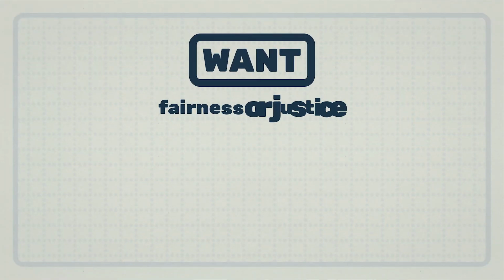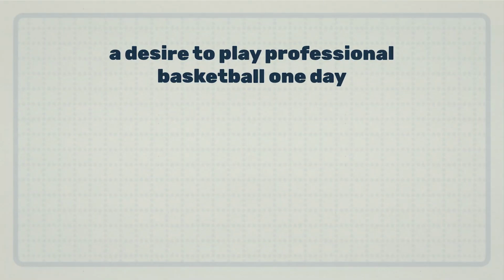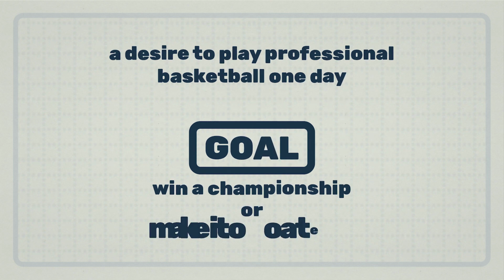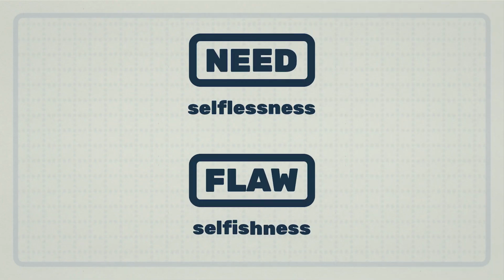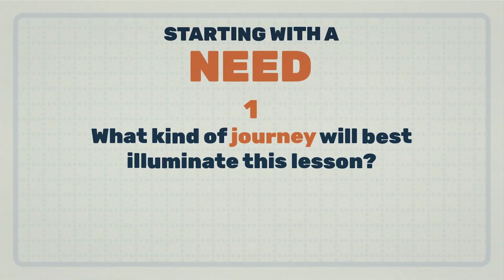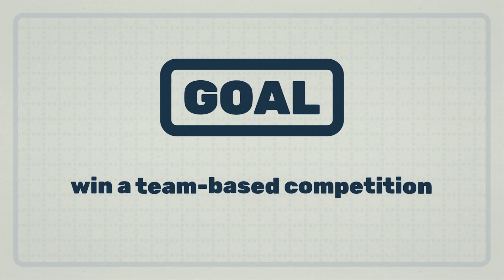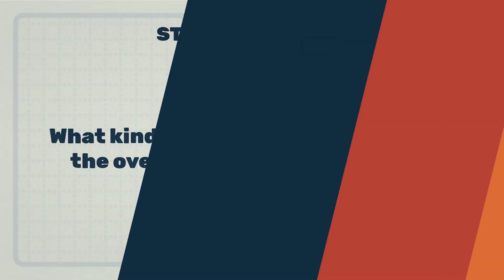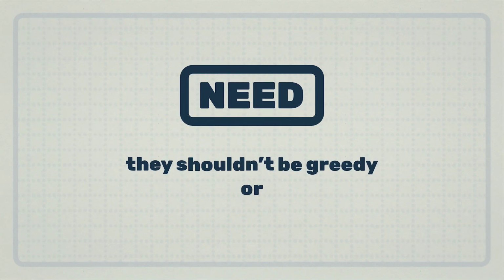Story Structure Mega Course S4L4 – Starting With a Character